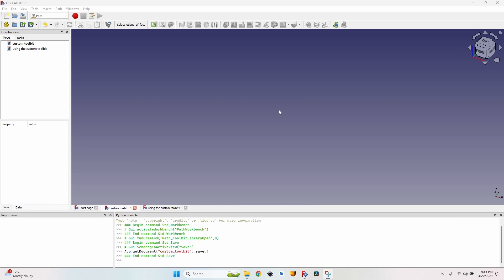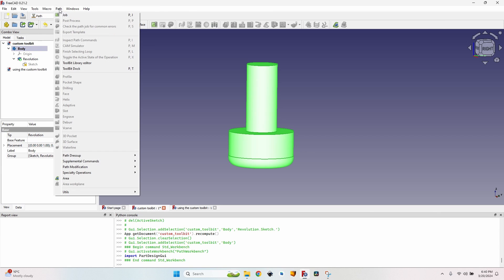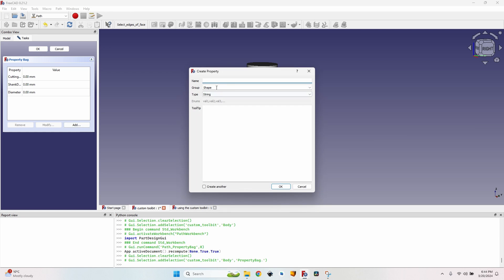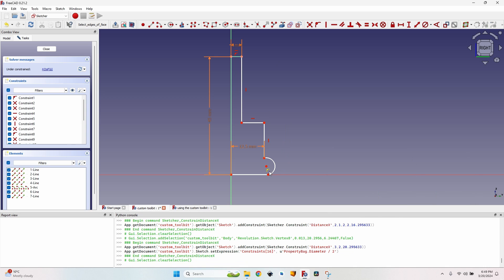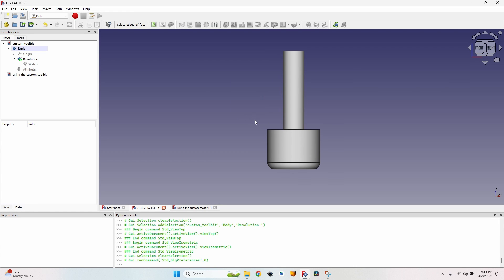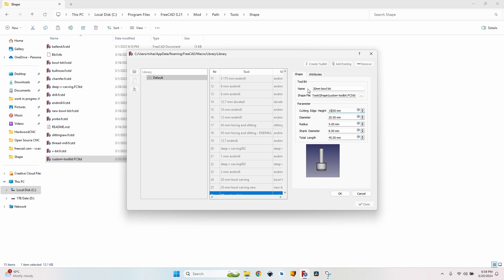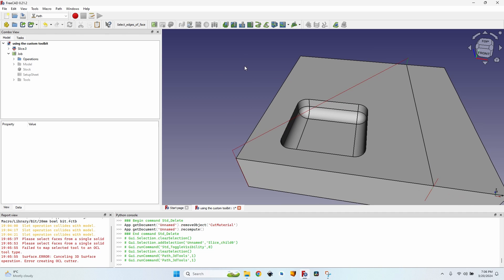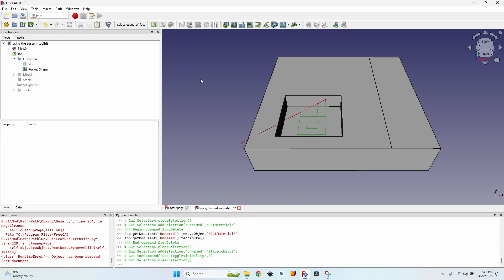Create Custom Toolbit in CNC CAM – FreeCAD Ep.15 | Tool Library Workflow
Learn how to build a custom toolbit in FreeCAD’s Path Workbench and integrate it into your CNC CAM workflow. In this tutorial, you’ll gain hands-on experience customizing tool shapes beyond the predefined options.

How to create a custom toolbit is one of the most interesting parts of the path workbench (cam workbench).
I explain where to save the files on Windows to avoid the 'file not found' error. I also demonstrate what you can do with the custom tool bit for now and outline its limitations.

You’ll discover:
- How to create a custom toolbit
- How to define your own tool shape and add it to the Tool Library
- Setting parameters like diameter, flute count, material, and cutting geometry
- Testing your toolbit with simple operations
- Best practices when using custom toolbits in CAM

Ideal for CNC hobbyists, makers, and professionals using routers, mills, or any CAM software.

0:00 Custom Toolbit Overview: Why & When to Use It + Required Files
0:30 Drawing the Toolbit Sketch: Tips for Accurate Geometry
1:22 Revolving the Sketch to Build the 3D Toolbit Shape
1:55 Applying Sketch Constraints for Precision Toolbit Design
2:13 Adding Toolbit Attributes: Diameter, Flutes & Shape Values (Pro Tips)
6:09 Using Parametric Constraints with Property Bag for Flexibility
8:57 Saving the Custom Toolbit Shape File Correctly
9:39 Moving Toolbit File into FreeCAD Shape Folder for Library Access
11:04 Creating the Toolbit in FreeCAD Tool Library Editor & Saving
12:03 Assigning the Custom Toolbit to a CNC Job in FreeCAD CAM
12:50 Slot Operation with Custom Toolbit: Generate Toolpath & Simulate
13:29 3D Surface & Pocket Operations: Toolpath Errors & Fixes Explained
15:23 Pro Tip: How to Generate Correct Toolpath for Pocket Operations